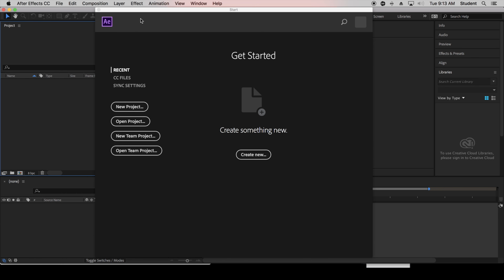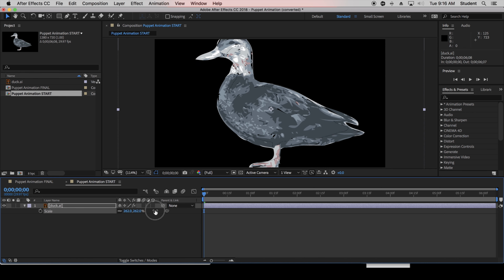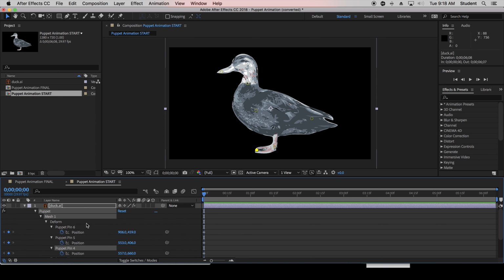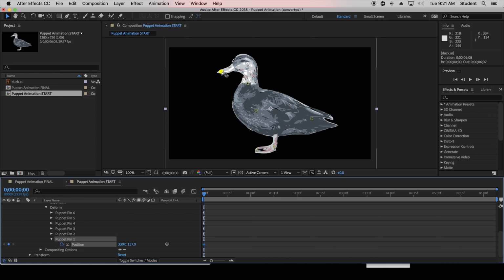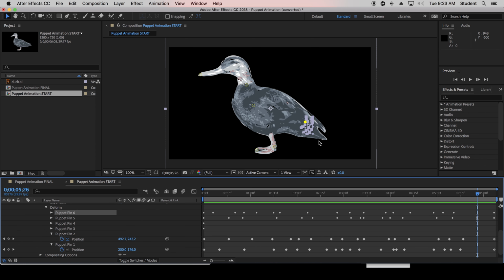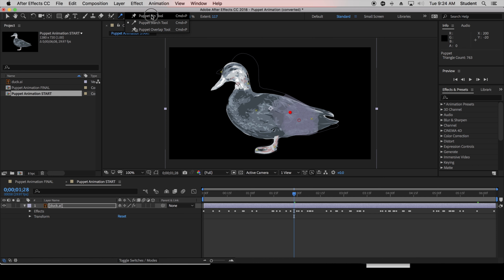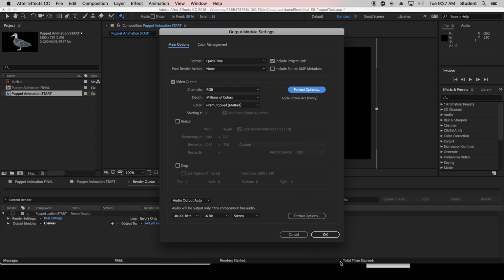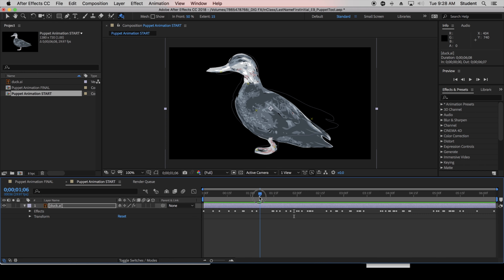DIG4345C - Digital FX & Compositing - Puppet Tool - Video Demonstration